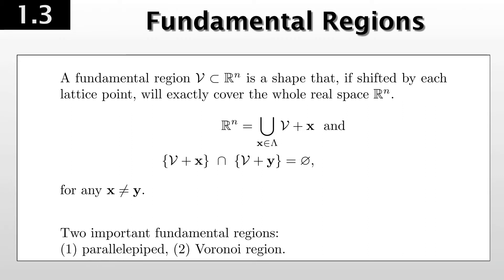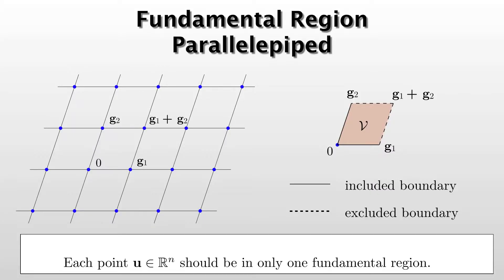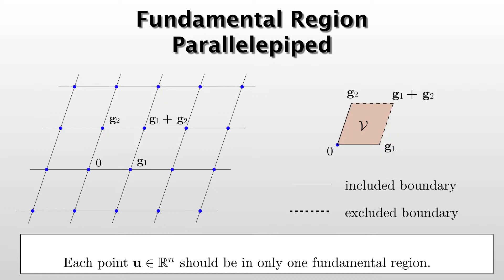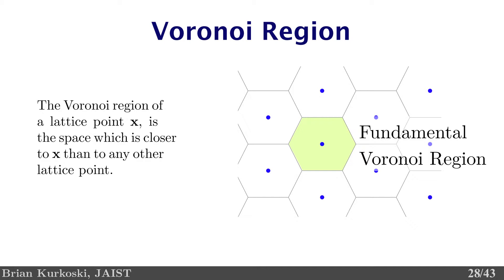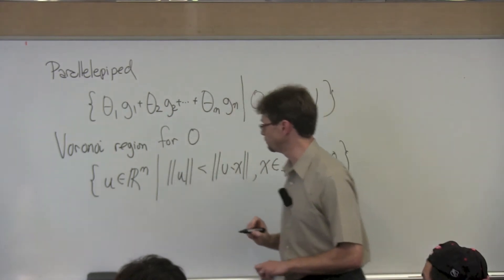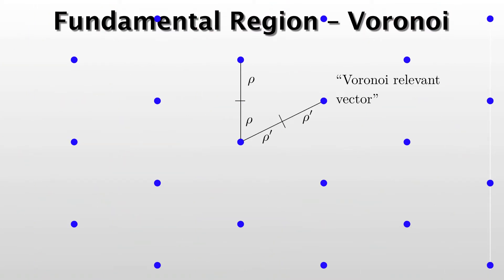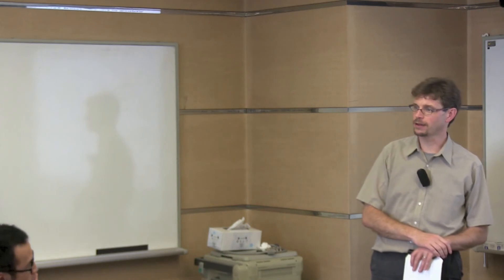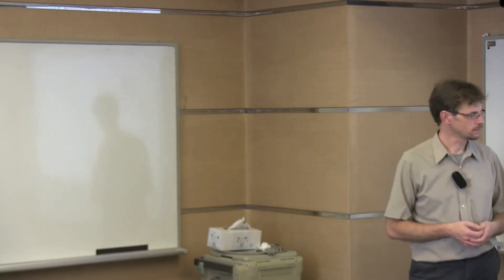Lattice Coding Theory 1.3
Lattice Coding Theory
Lecture 1.3: Lattice Fundamental Regions
August 1, 2014
Japan Advanced Institute of Science and Technology
Nomi, Japan